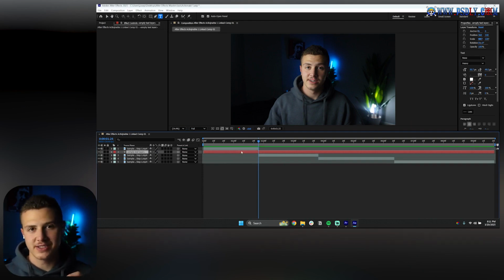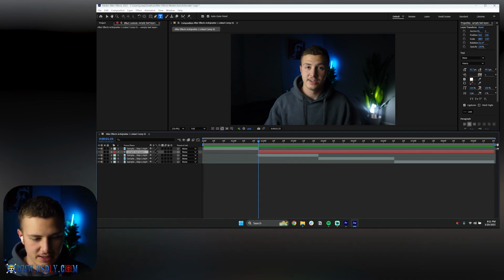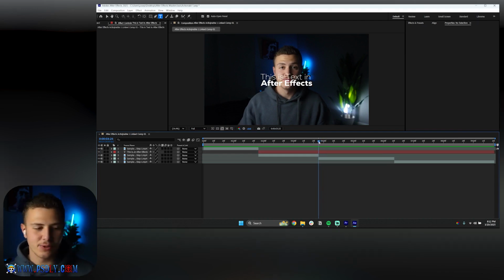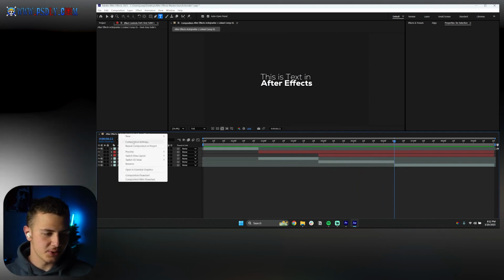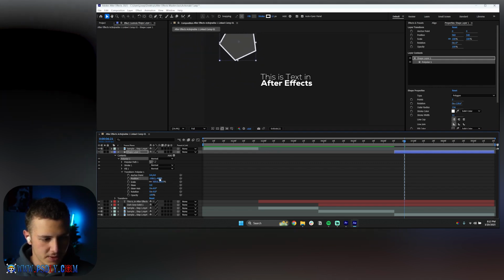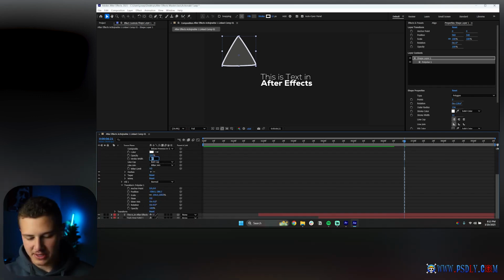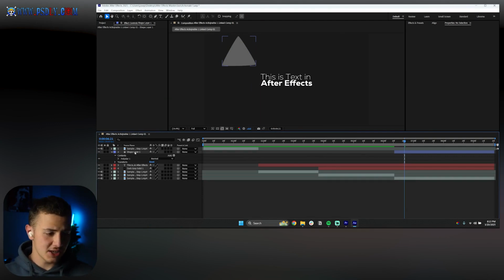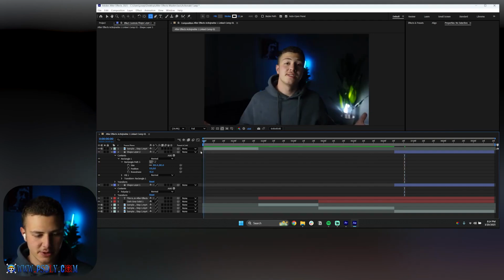8 Actionable Step #1 www psdly com